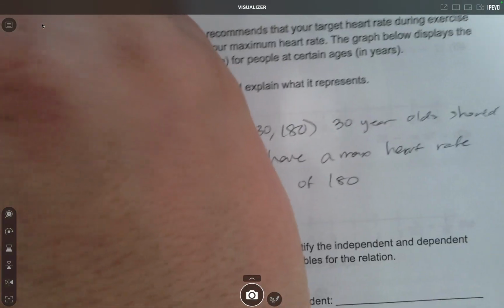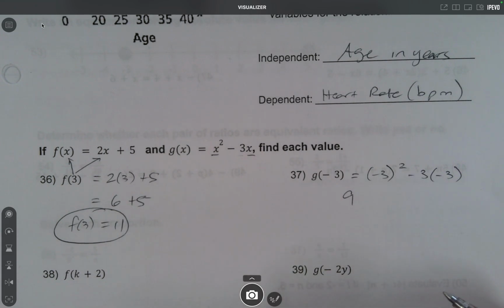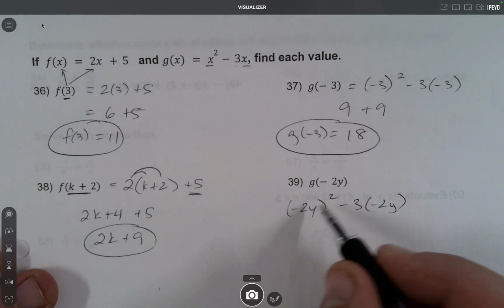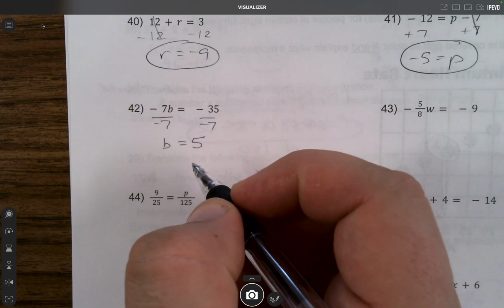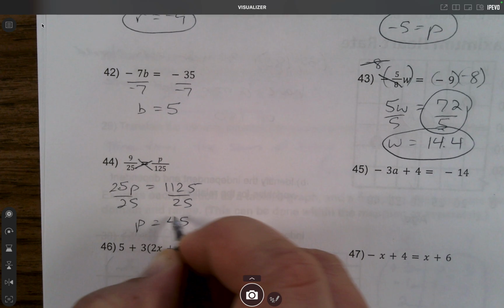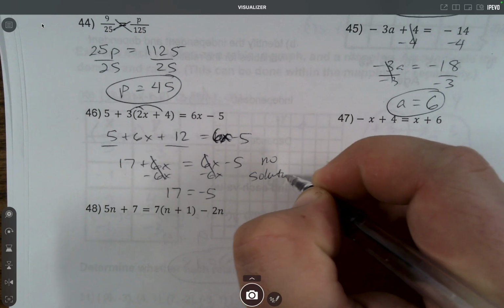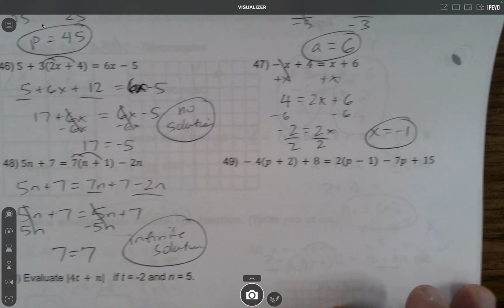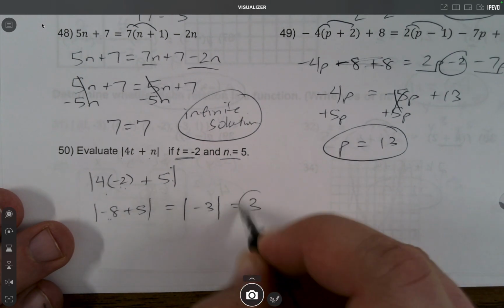Alg 1 Fall Exam Review 35-50